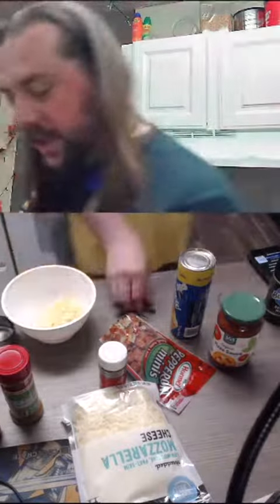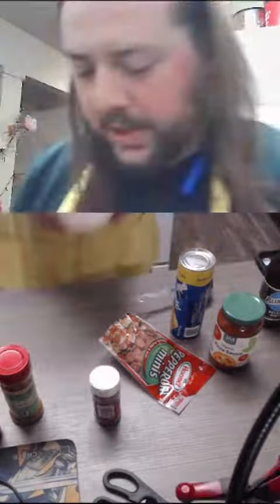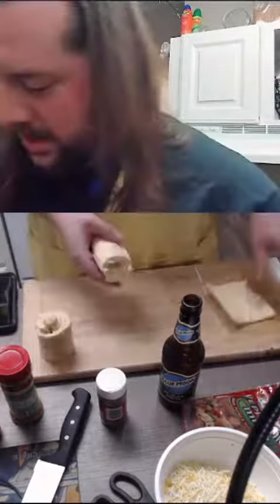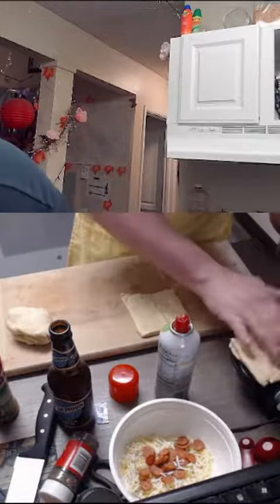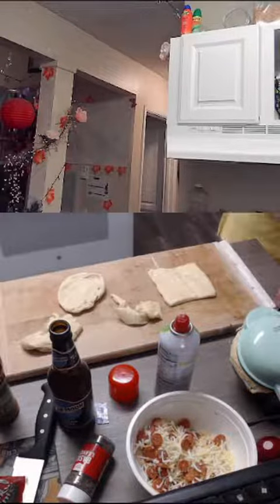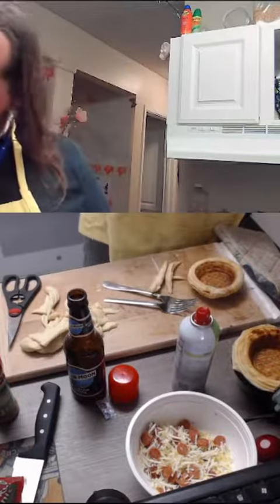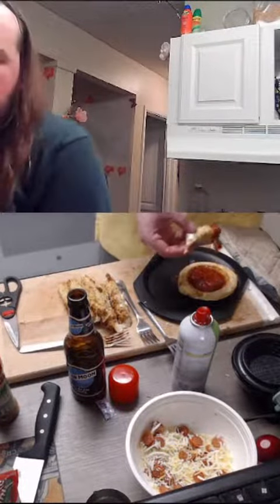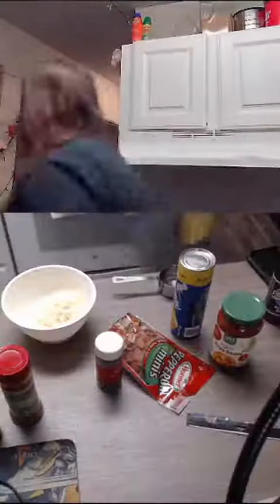Cooking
A even Shorter version of the cooking stream